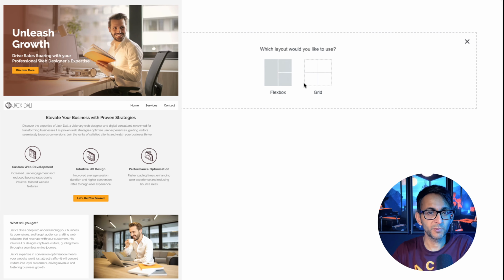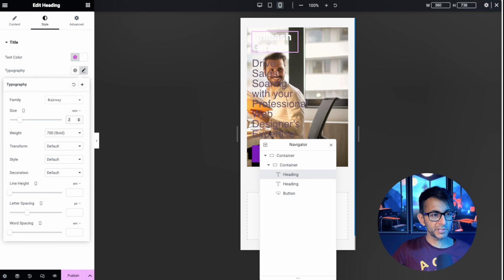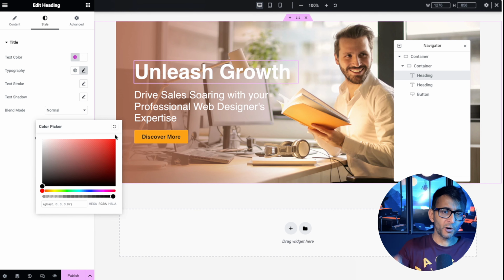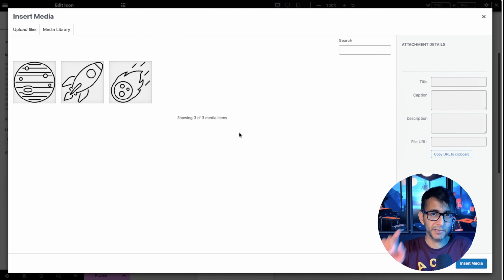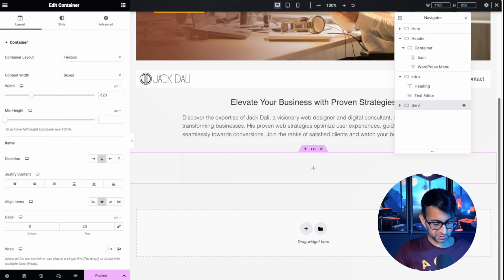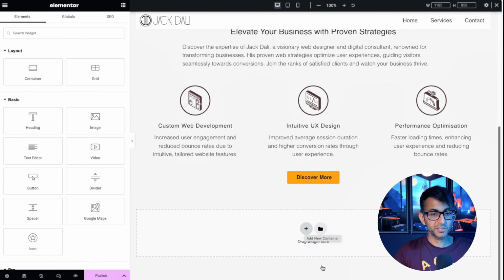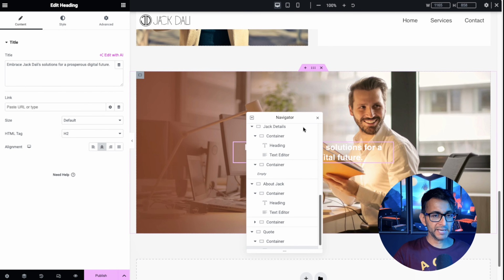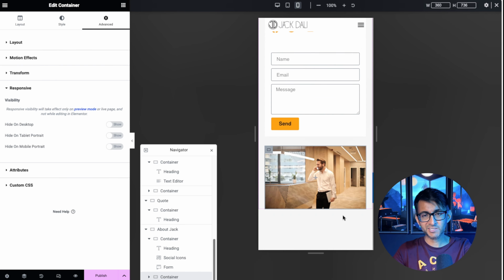Elementor Pro One-Page Consultant Website Tutorial - Elementor Wordpress Tutorial